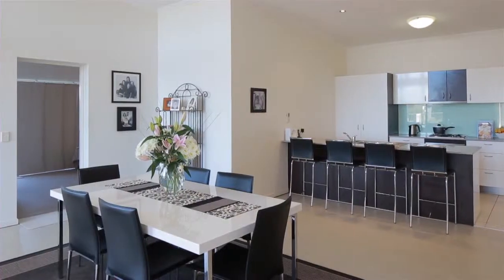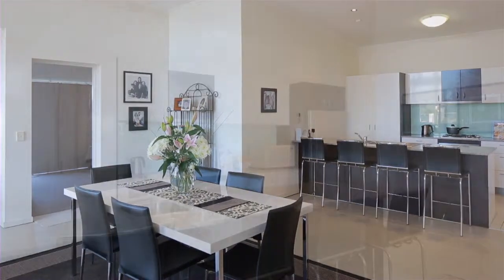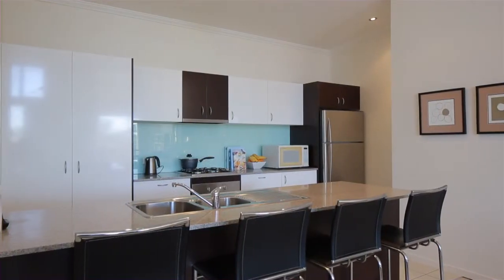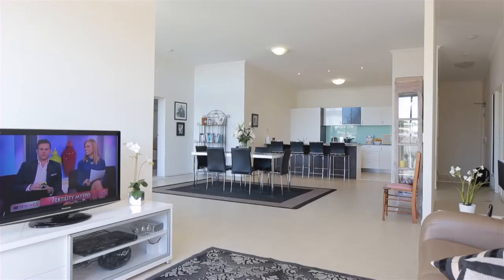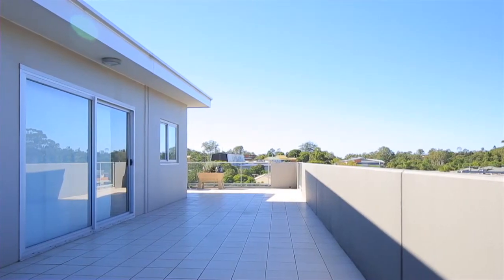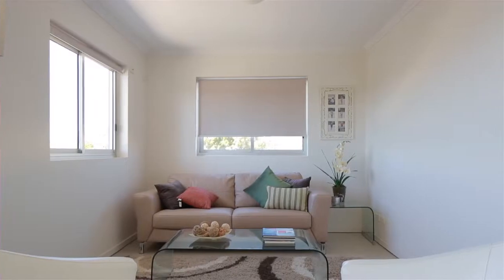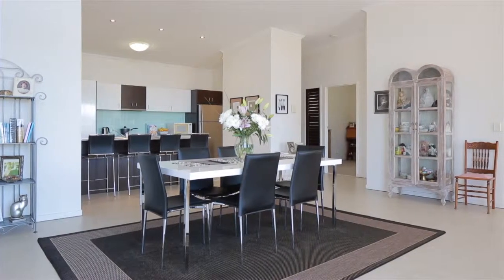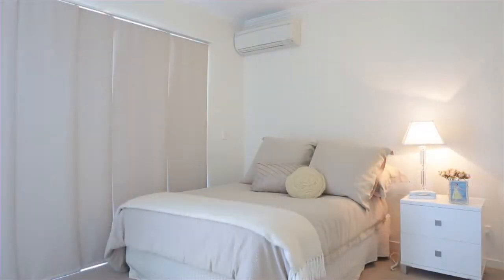104/24 Allwood Street - Indooroopilly (4068) Queensland by Colin Walsh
Property Video shoot of 104 Ciana, 24 Allwood Street - Indooroopilly (4068) Queensland by PlatinumHD for